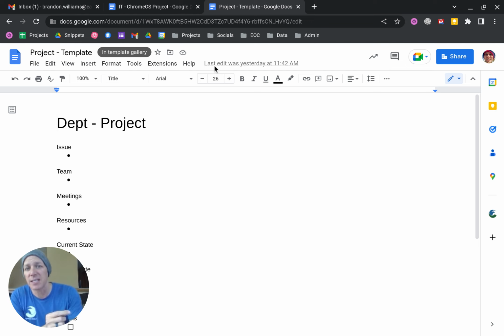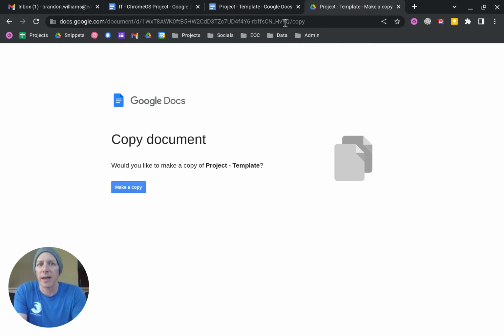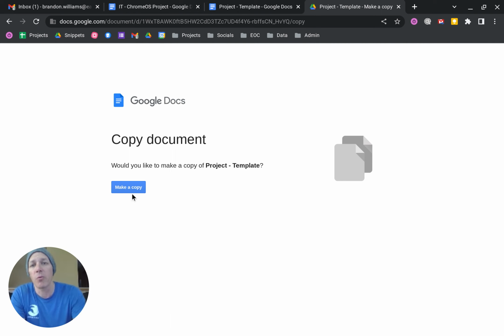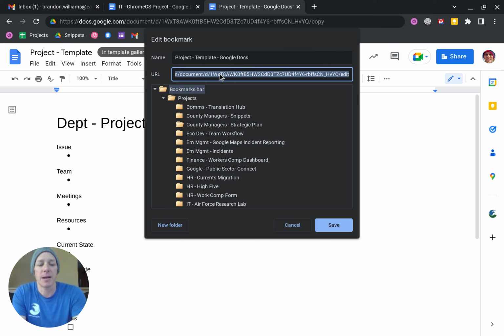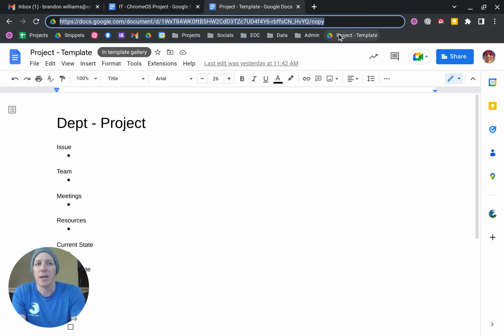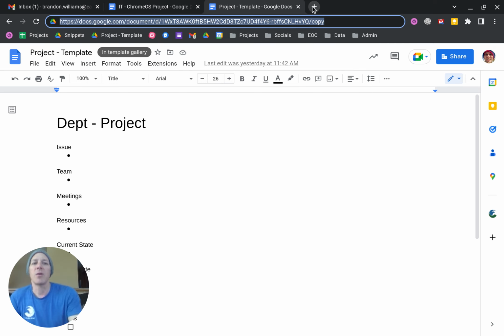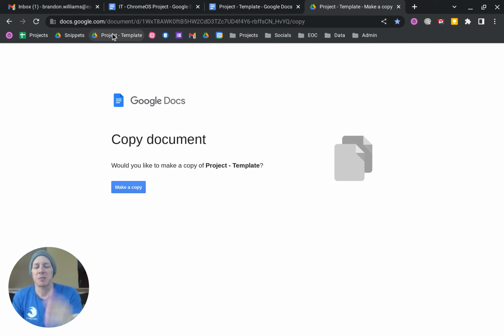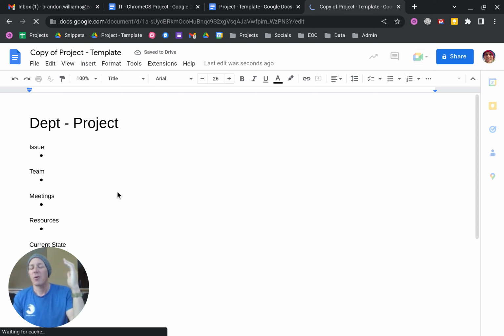My Lazy Spot - Google Chrome Browser - "Make a Copy" of a Doc from a Bookmark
In this video, we show you how to use the "make a copy" of a Google Doc hack and use that in your Chrome Browser bookmarks to make your workflows even faster